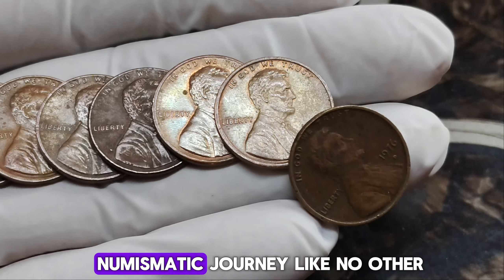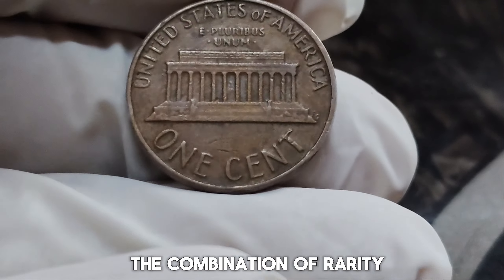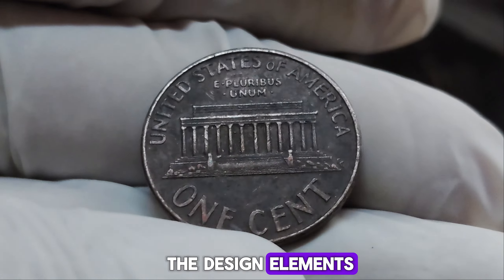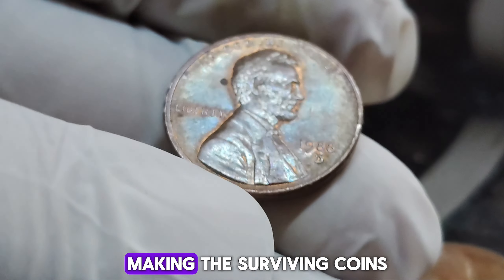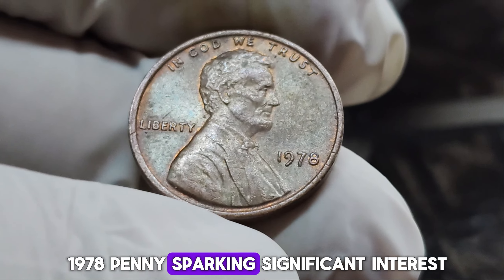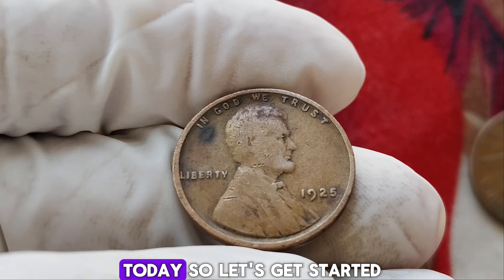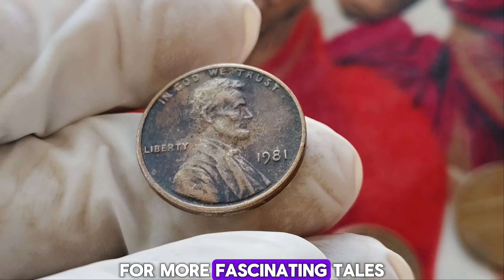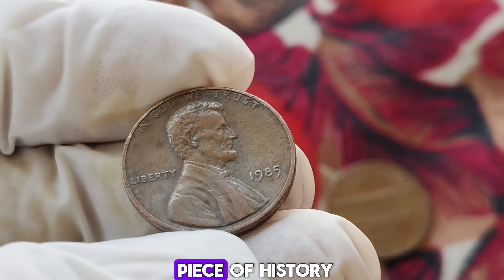MOST VALUABLE ULTRA RARE USA PENNIES THAT COULD MAKE YOU A MILLIONAIER!!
This Channel BBC Earth Coins, is all about numismatic, antique, rare coins and note. here you find information about coins and note which are antique and unique. Thankyou So Much!